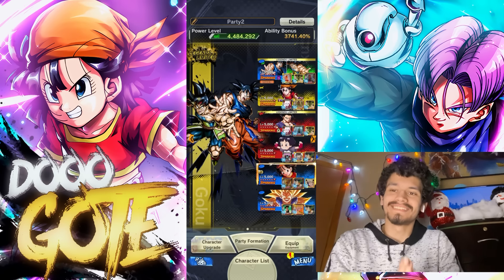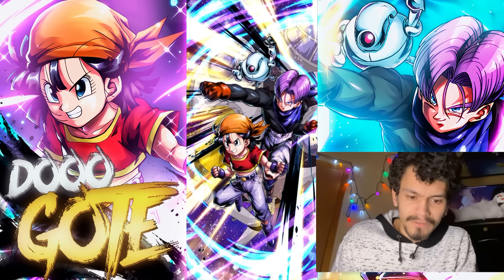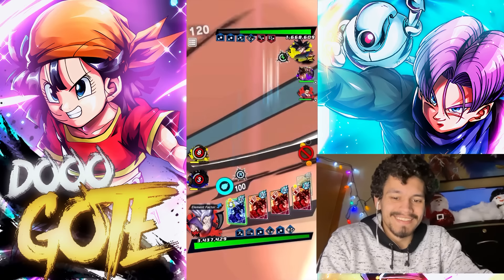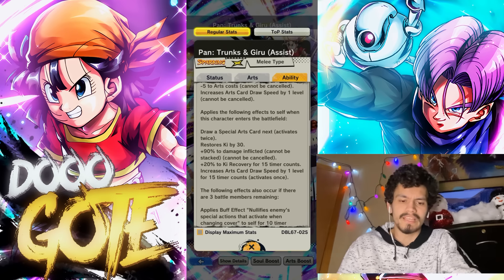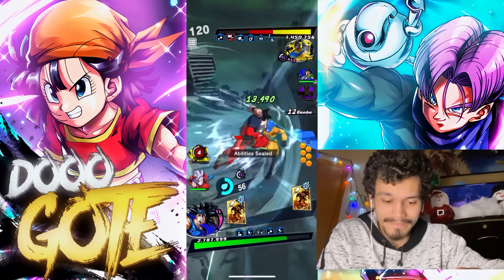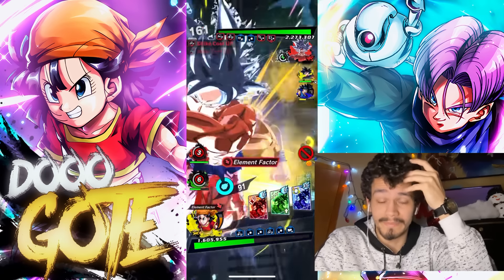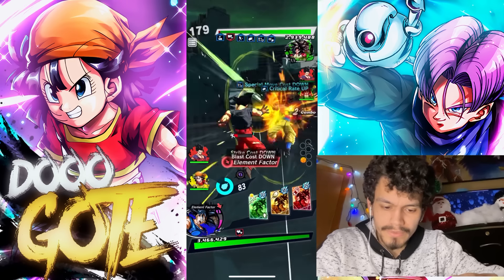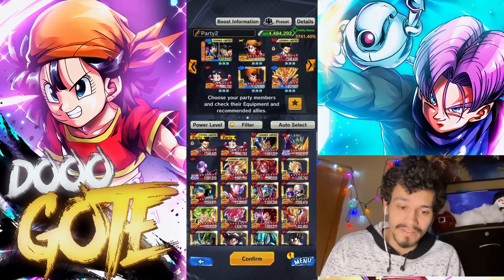Dragon Ball Legends- THE FIRST EVER 14* TRIO PAN TRUNKS AND GIRU SHOWCASE!